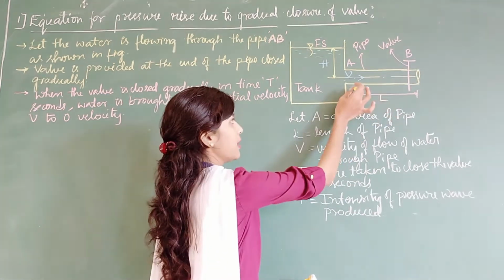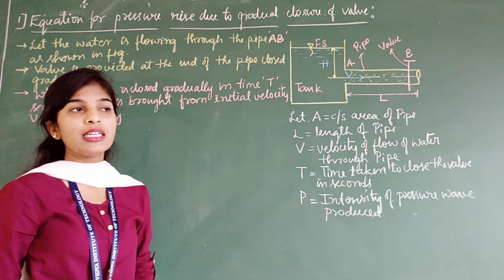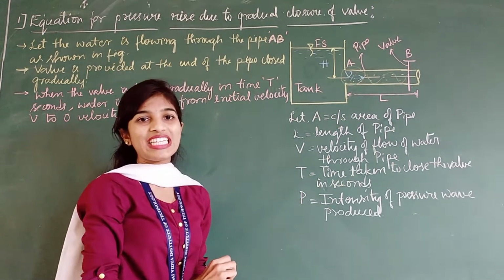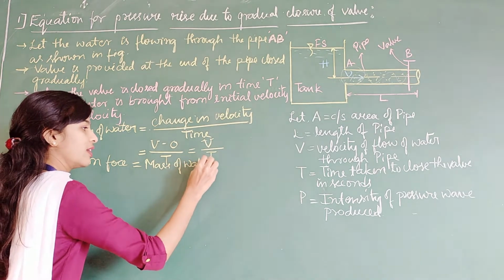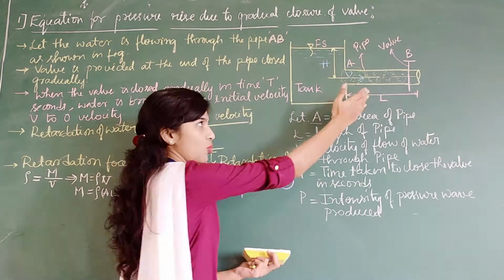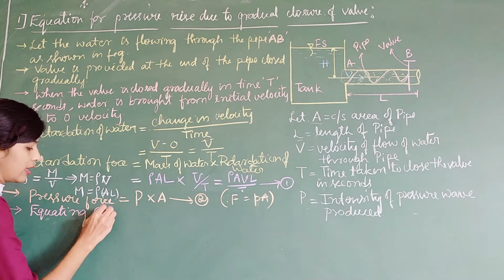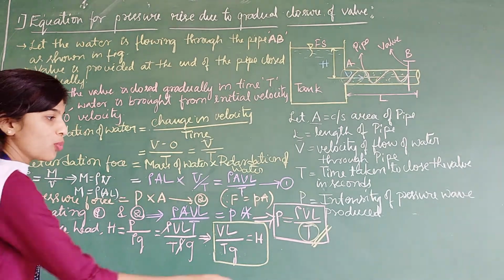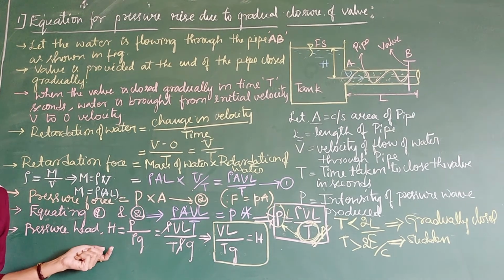Module 5 - Equation for Pressure rise due to gradual valve closure